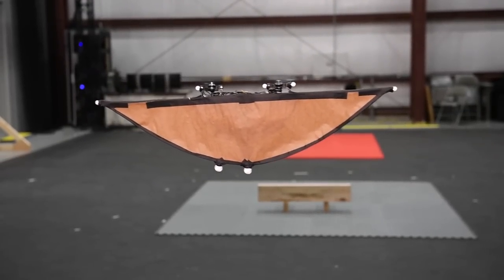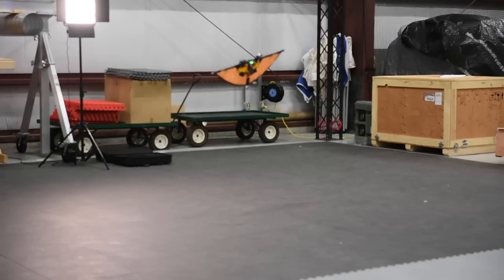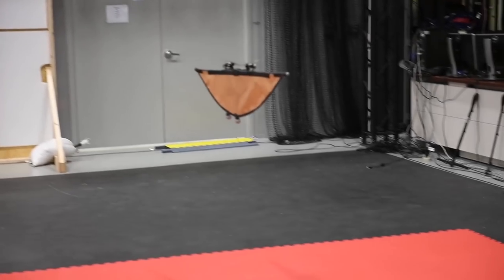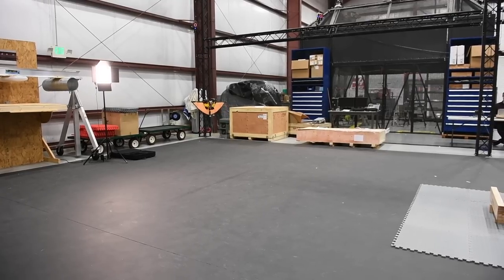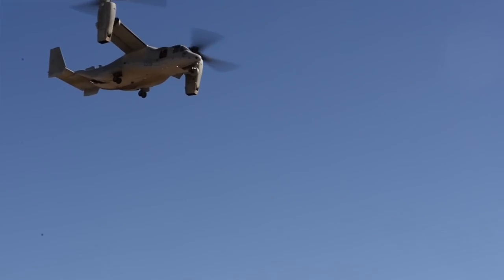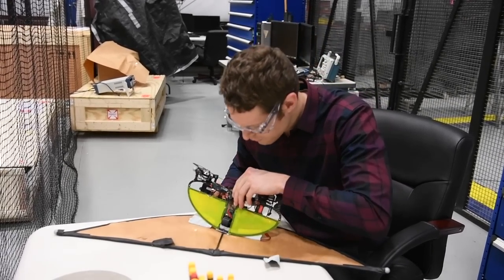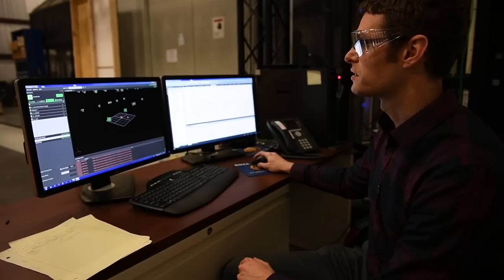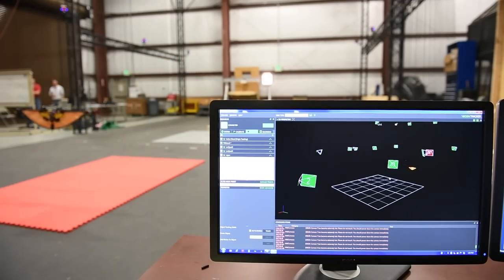Unique experimental drone transforms in flight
Army researchers are looking for new ways to give situational awareness to Soldiers on the battlefield of the future.